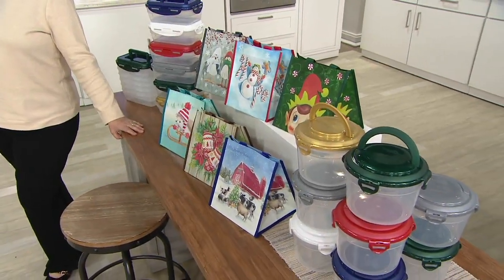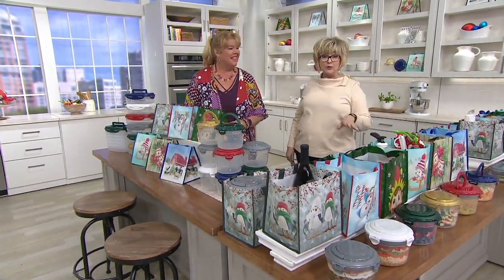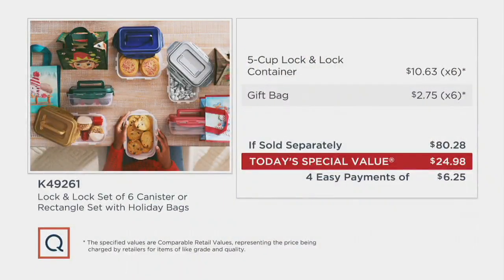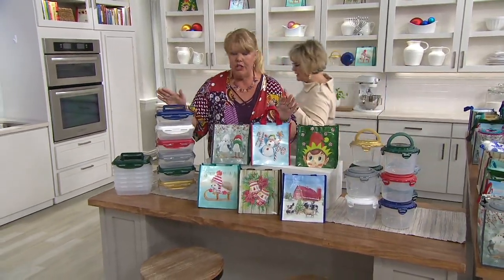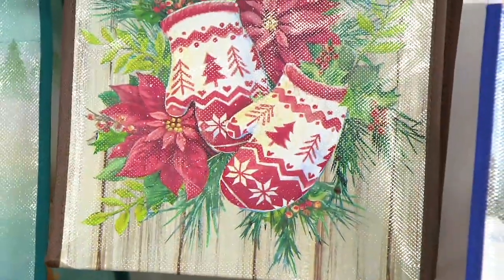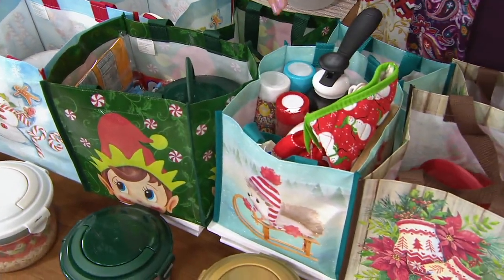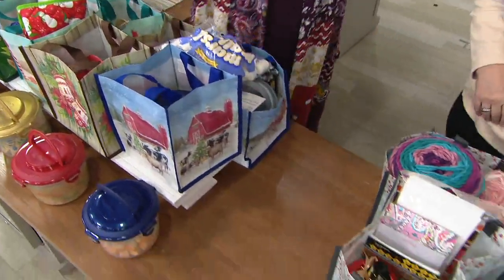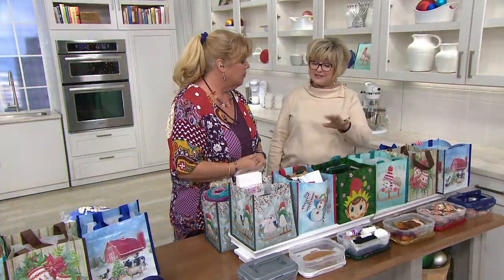Lock & Lock Set of 6 Canister or Rectangle Set w/ Holiday Bags on QVC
Lock & Lock Set of 6 Canister or Rectangle Set w/ Holiday Bags

Planning to give the gift of yummy treats this year? What a delicious idea! Dish out your mouthwatering morsels in these Lock & Lock containers -- then tuck them inside a gift bag adorned with an adorable seasonal scene for a touch of added sweetness. From Lock & Lock.